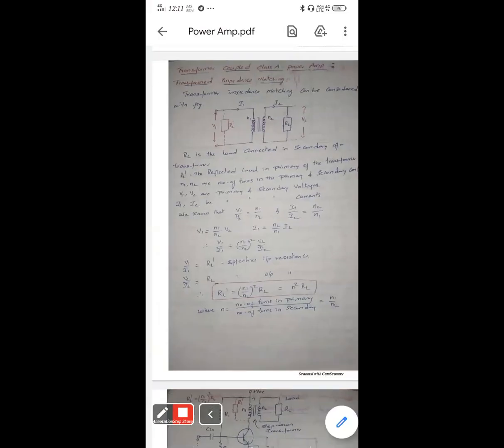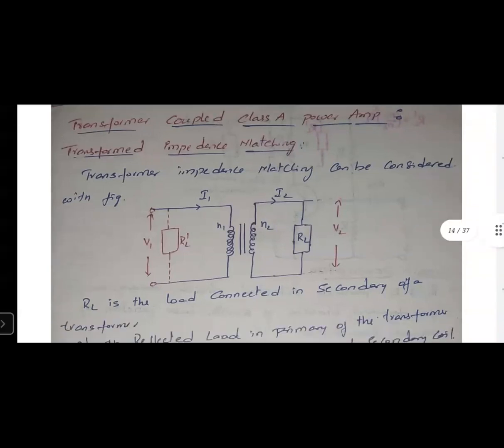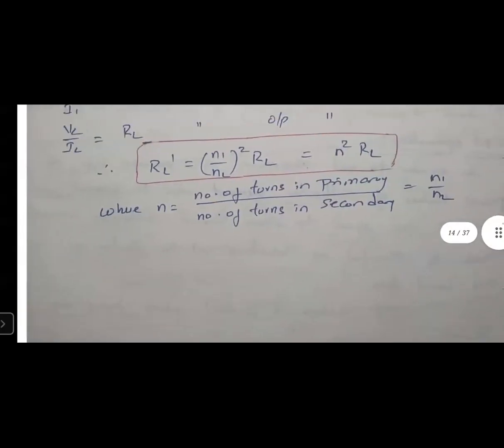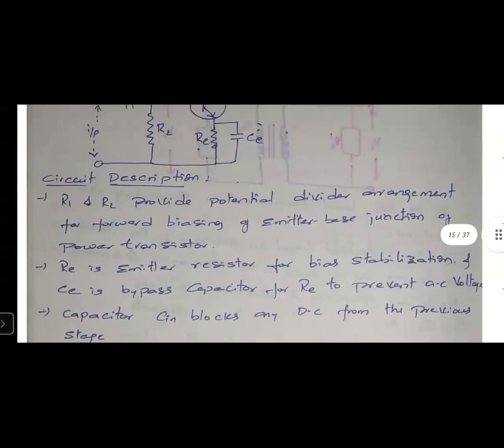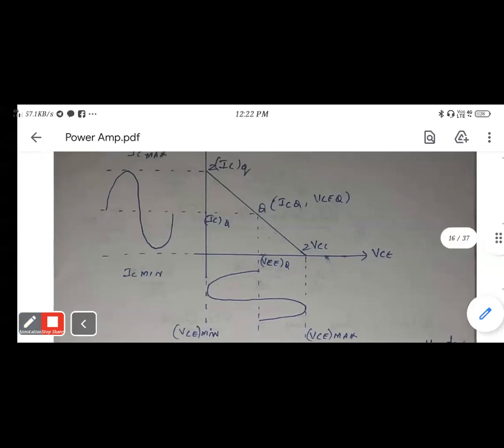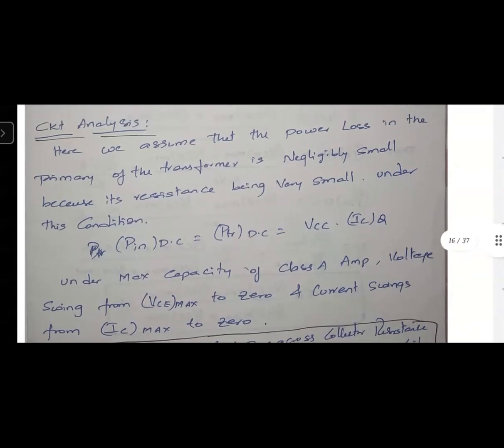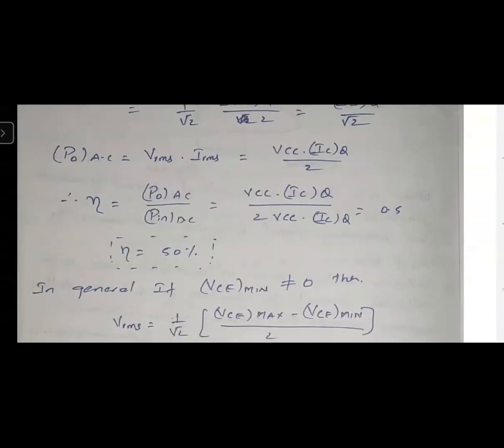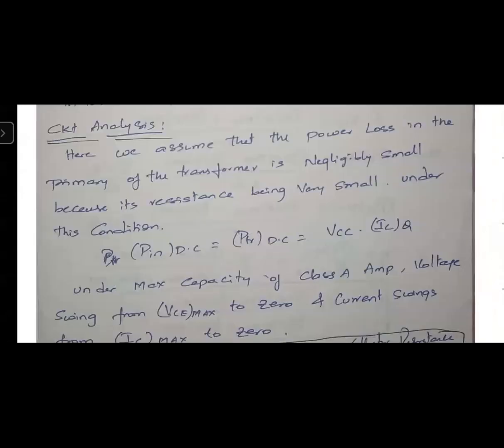CLASS A TRANSFORMER FED POWER AMPLIFIER